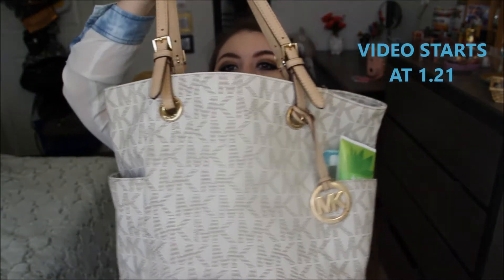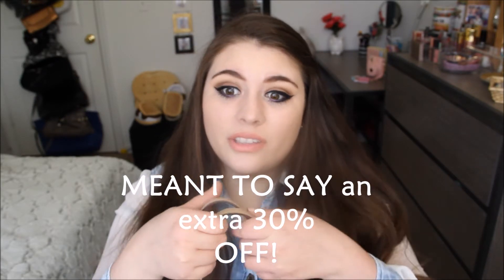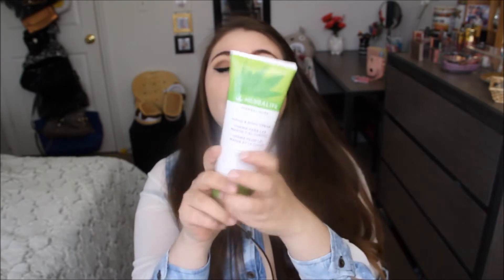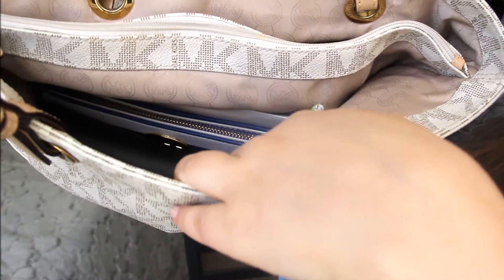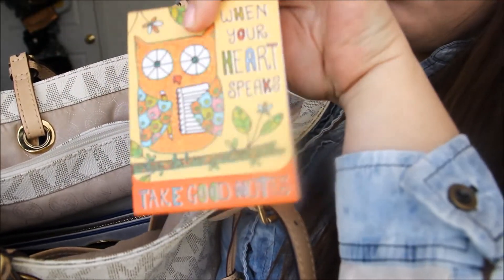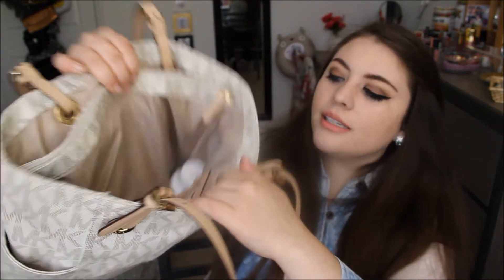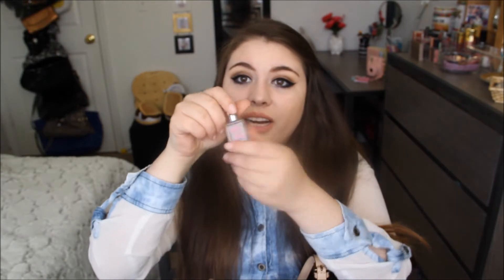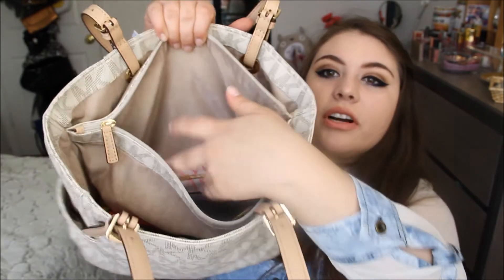What is in my BAG? 2015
❀My Beautifuls!!! I wanted to upload a what's in my bag video, because I think they are really fun to watch!!! If you guys are having exams/finals like me this week GOOD LUCK!!! Love you guys!!! Enjoy! :)